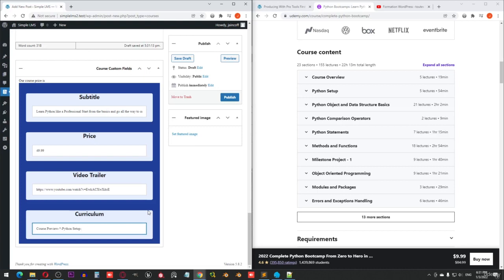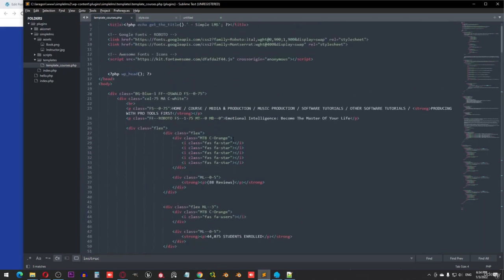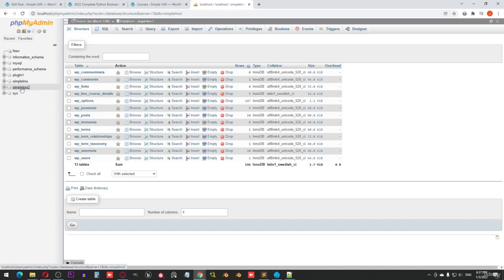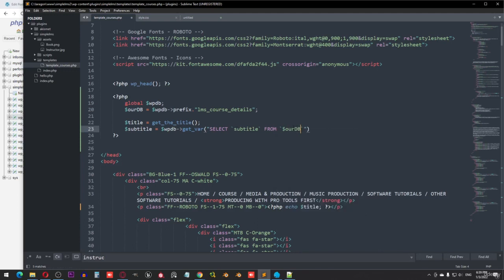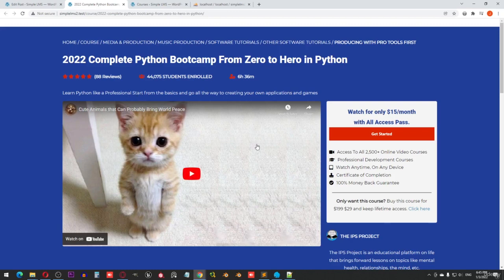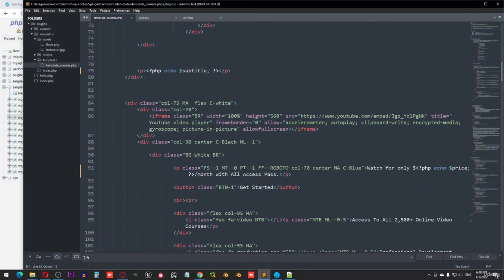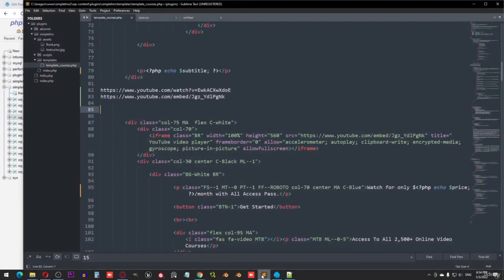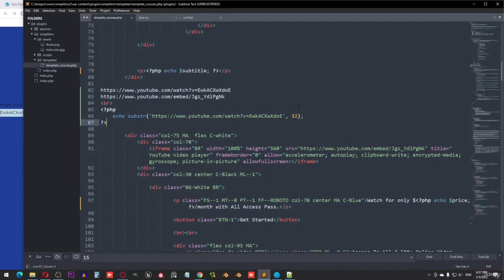001 Make Course Page Dynamic Load Data from Database